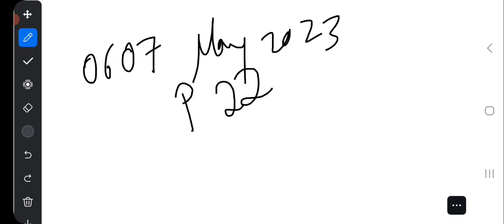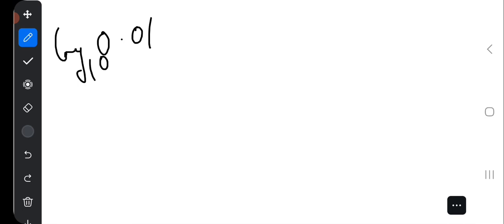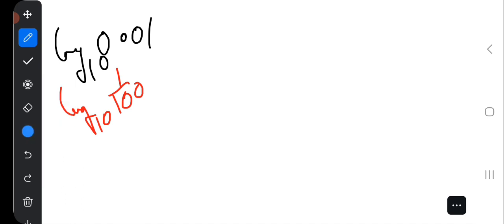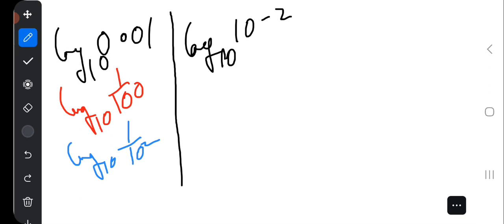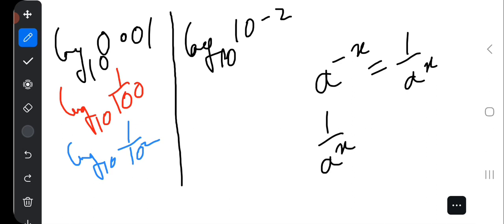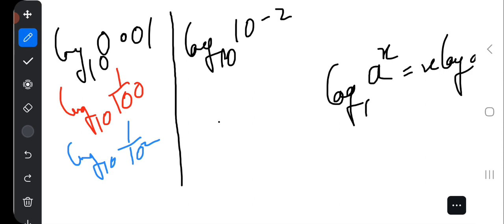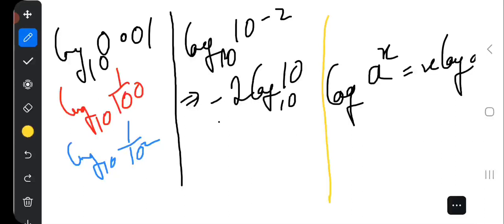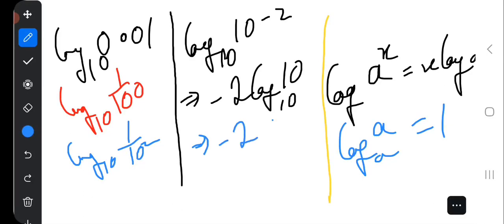Cambridge IGCSE International Math 0607 May2023 P22 Q15a Logarithm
A logarithm question simplified
How to ace it without calculator using smart techniques
Q15 part b coming soon